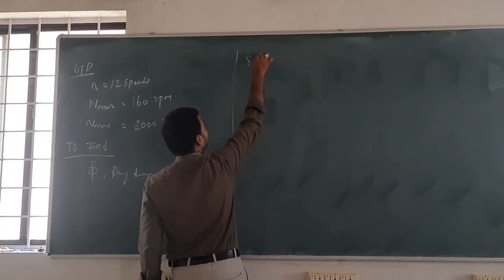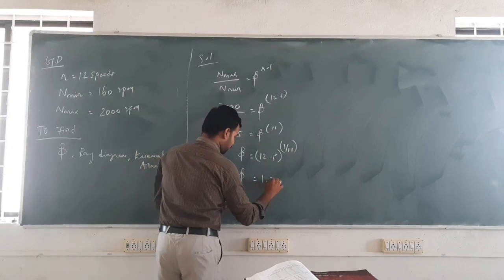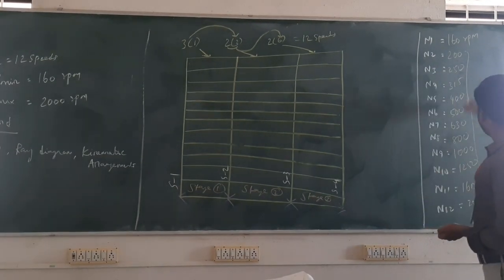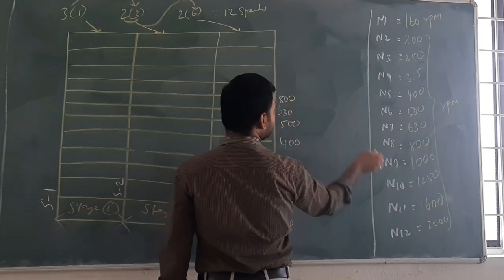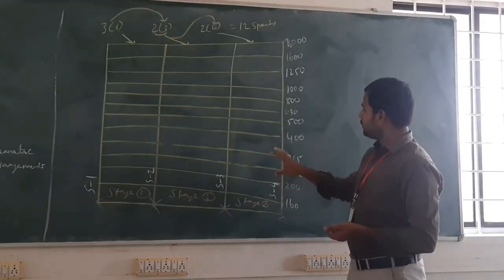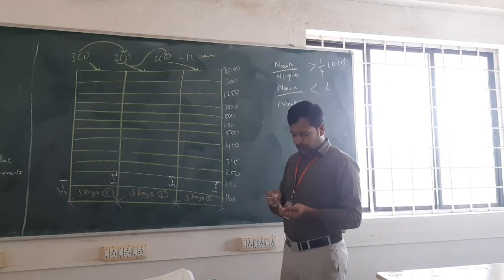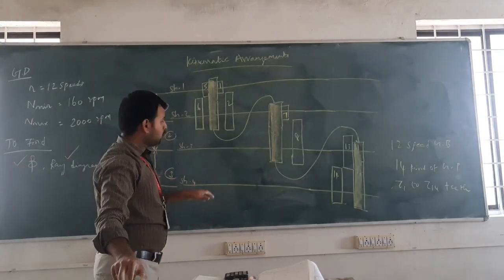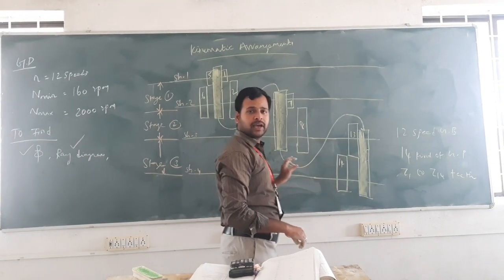How to Draw Ray Diagram and Kinematic Arrangement in Gearbox